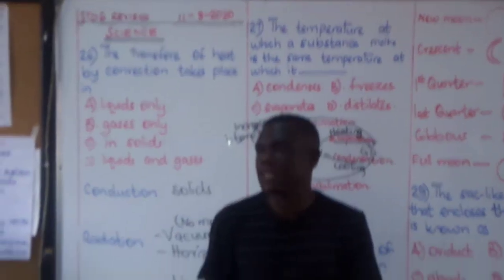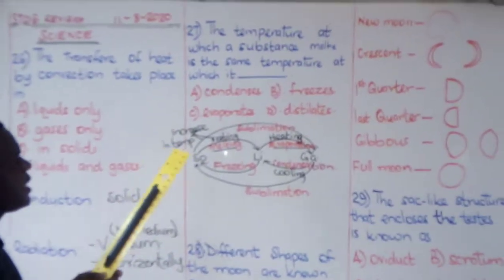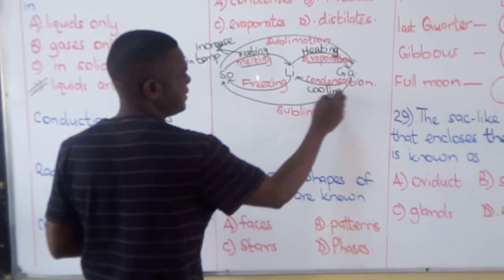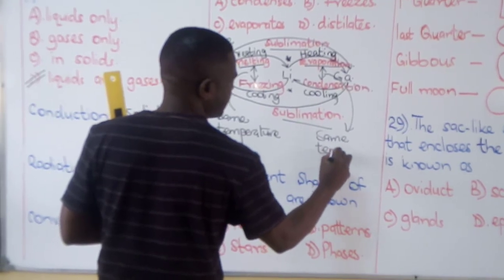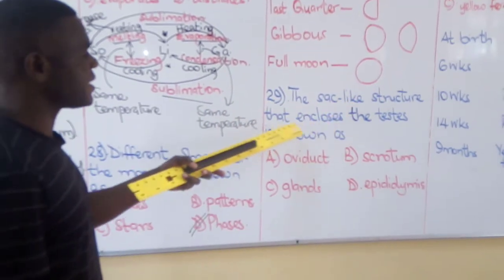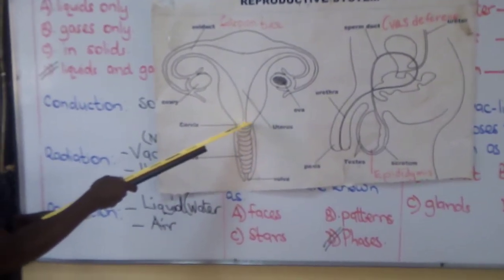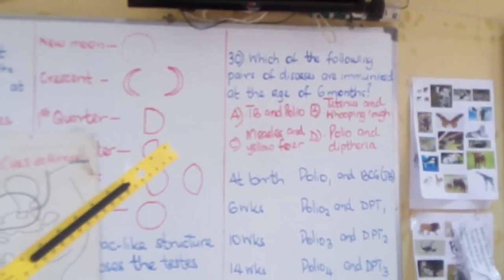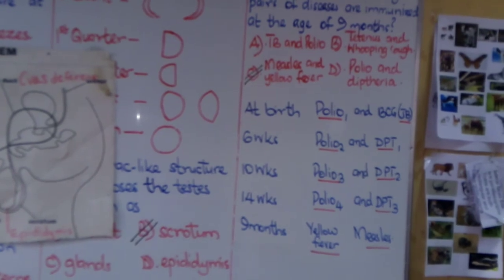Science revision continues